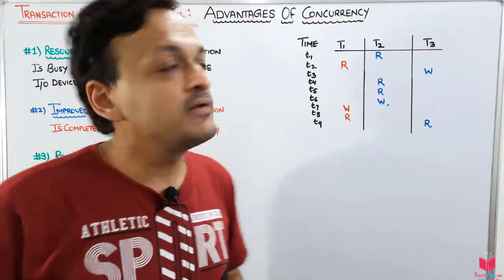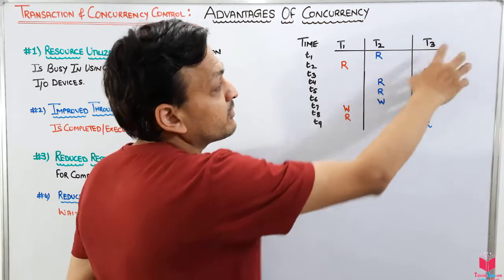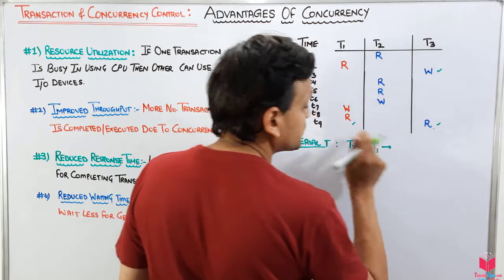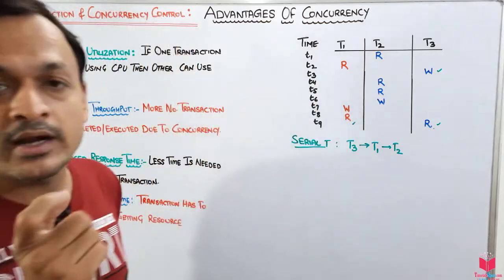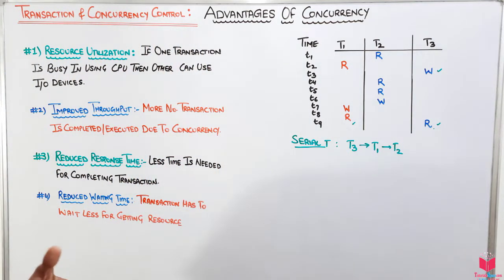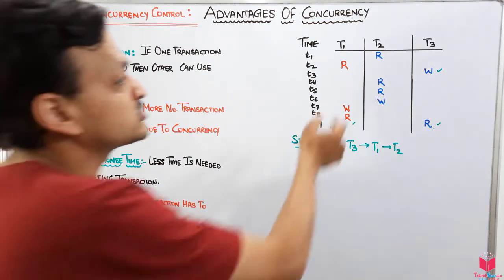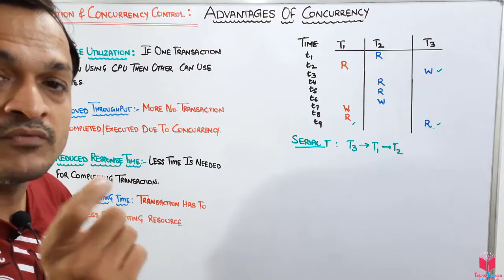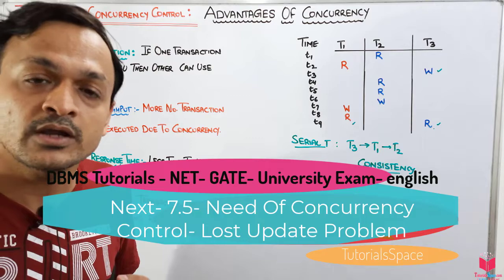7.4- (Eng) Advantages of Concurrency In DBMS | Transactions & Concurrency Control DBMS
7.4- (Eng) Advantages of Concurrency In DBMS | Transactions & Concurrency Control DBMS

DBMS Concurrency Control
Concurrency Control is the management procedure that is required for controlling concurrent execution of the operations that take place on a database.

But before knowing about concurrency control, we should know about concurrent execution.

Concurrent Execution in DBMS
In a multi-user system, multiple users can access and use the same database at one time, which is known as the concurrent execution of the database. It means that the same database is executed simultaneously on a multi-user system by different users.
While working on the database transactions, there occurs the requirement of using the database by multiple users for performing different operations, and in that case, concurrent execution of the database is performed.
The thing is that the simultaneous execution that is performed should be done in an interleaved manner, and no operation should affect the other executing operations, thus maintaining the consistency of the database. Thus, on making the concurrent execution of the transaction operations, there occur several challenging problems that need to be